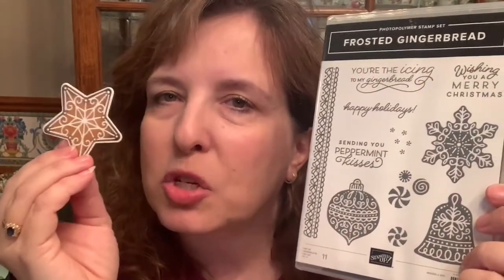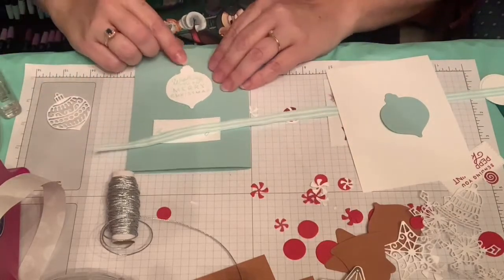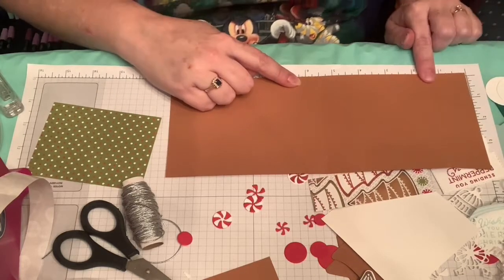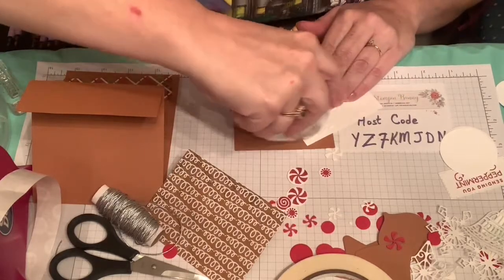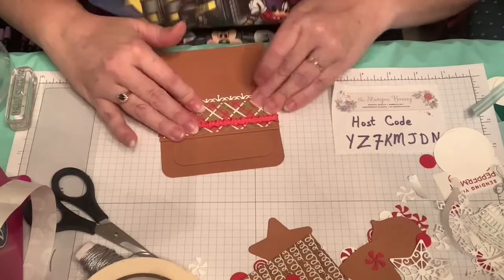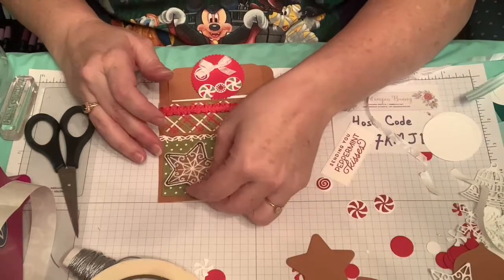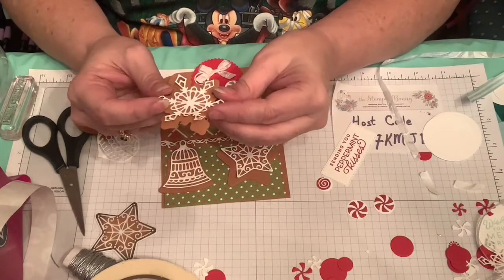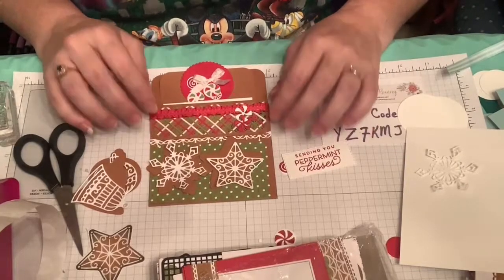Frosted Gingerbread Bundle Stampin' Up! Christmas Cards Video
A video by Stampin' Up! Silver Elite Demonstrator, Rhonda Griffin. Welcome!!